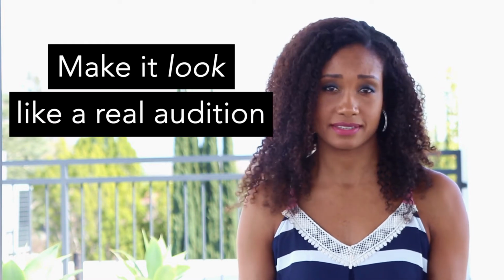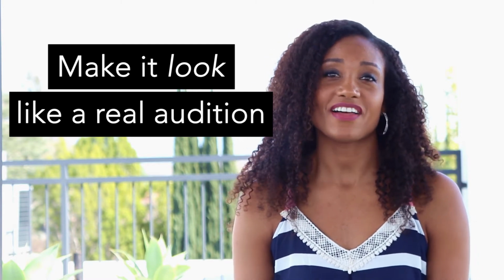Answering YOUR Questions! Vol. 4 | Acting Resource Guru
2022 Update: Our company name changed from Workshop Guru to Acting Resource Guru back in 2017! Ajarae and the team empower actors to become industry leaders so they can book more work and fully enjoy their artistic lives. Visit the links below to learn more about us:

v v v READ MORE BELOW v v v

Not gonna lie – answering your questions is probably my favorite kind of GuruTips video. I promise you, you are NOT the only person with your concern, so answering these specific questions not only helps you out, but your fellow community of actors as well! 🙂

Today I’m giving you a CRUCIAL tip for making your self-tape stand out the RIGHT way and telling you how to avoid showing up TOO early to set! (especially important for those of you who do background work!)